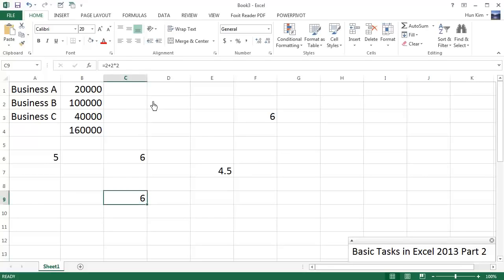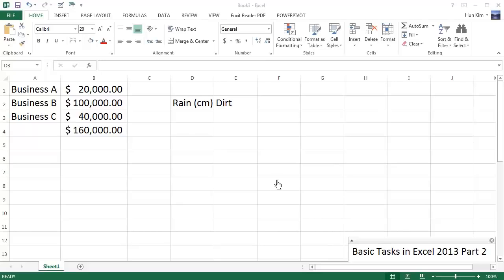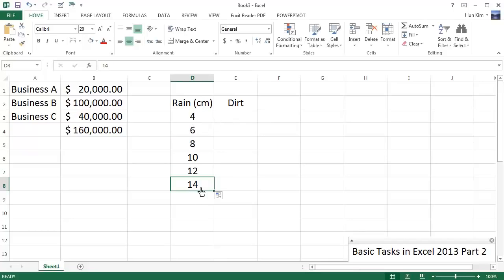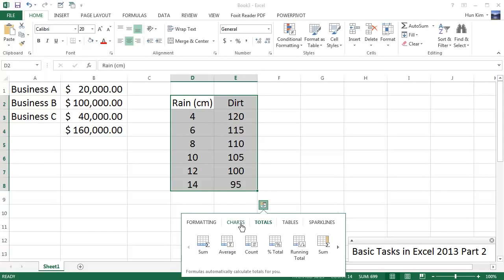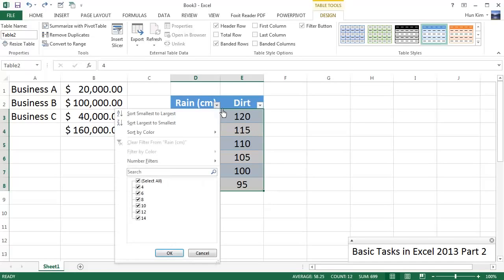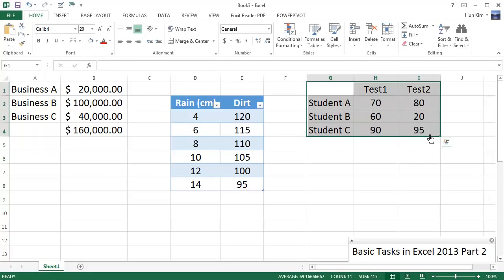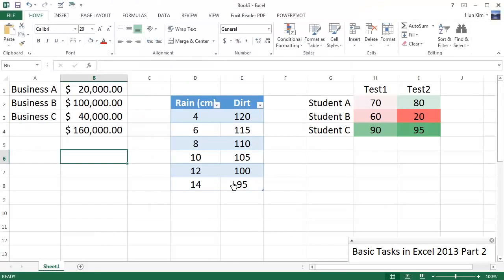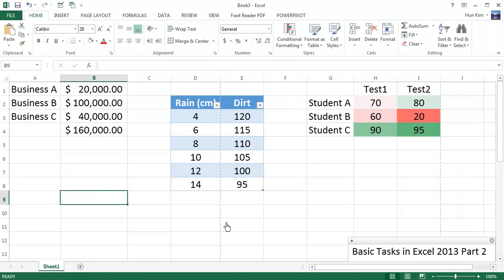Basic Tasks in Excel 2013 Part 2